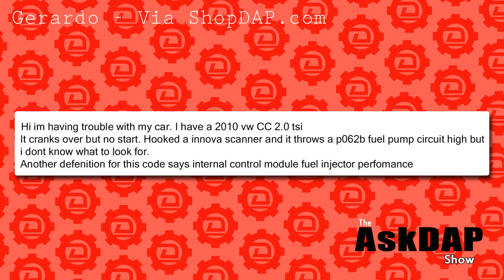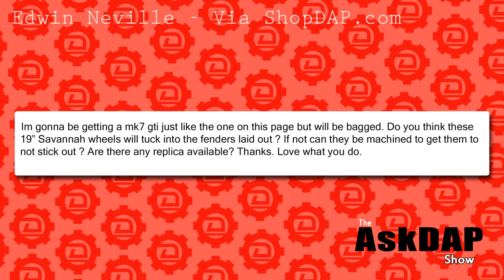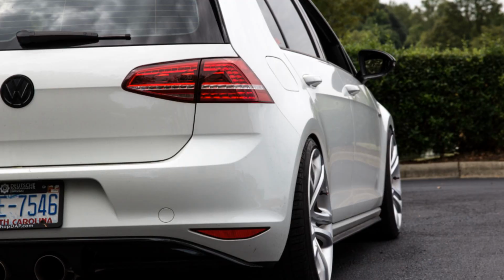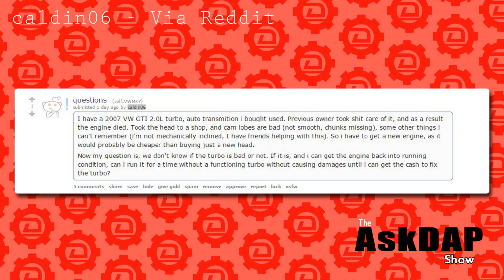AskDAP Episode 58 | Wheel Fitment and Accessory vs Imported Mirrors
Questions answered on Episode 58 of the AskDAP Show

00:26 - Q1 - My coolant gauge on my 2007 Audi A3 will sporadically drop.  I replaced the coolant temp sensor and its still doing this.  Should I replaced the thermostat?

2:56 - Q2 - I have a fuel fault P062B on my 2010 VW CC.  I cant find any info on this.  Any ideas?

5:25 - Q3 - Do you think that 19" Savannah wheels would tuck into the fenders on a MK7 GTI on air ride?  If not can I get them machined to fit?

9:39 - Q4 - My 07 GTI has worn cam lobes.  We are replacing the engine.  Should I worry about the turbo too?

16:08 - Q5 - I see you have 2 MK7 Silver Mirror Caps 5G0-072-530 and 5G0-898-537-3Q7.  Can you tell me what the difference is between these?

Links talked about

This was shot at our location
18525 Statesville Rd
Unit D4